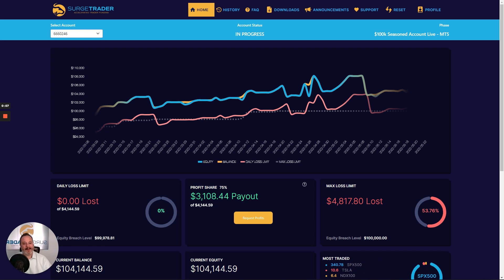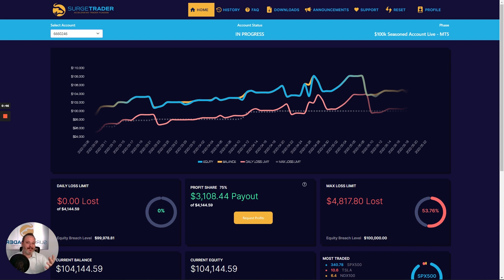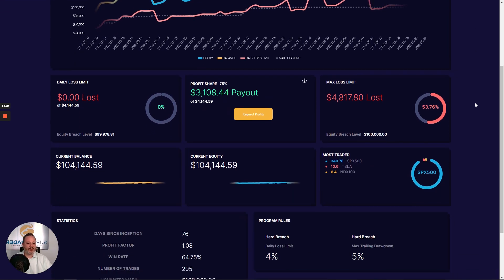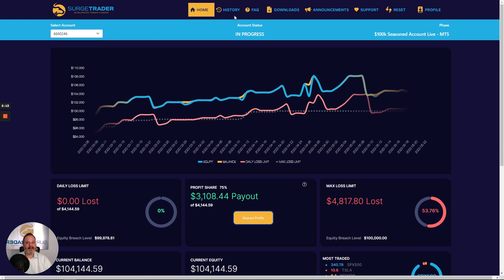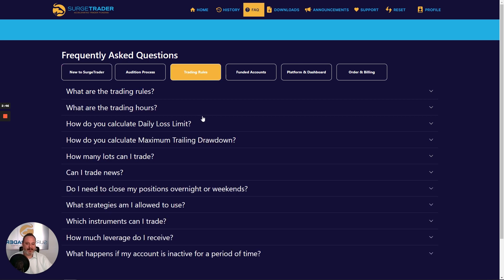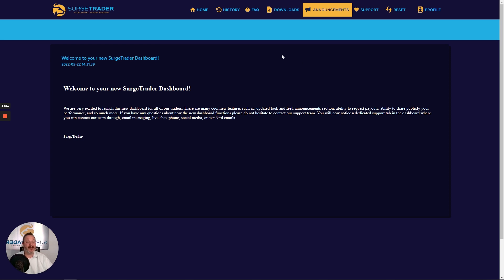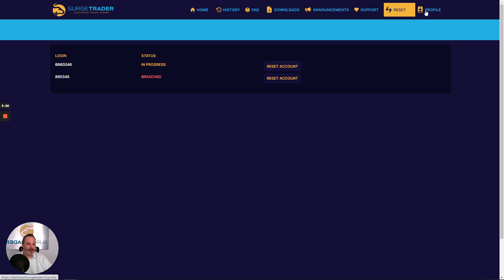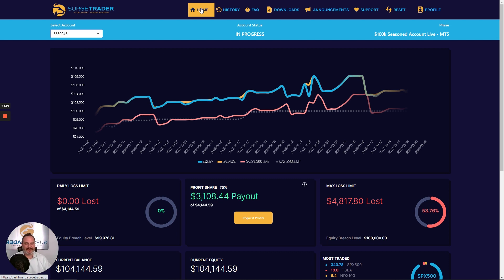Virtual Tour of the SurgeTrader Dashboard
Everything You Need to Know about the New SurgeTrader Dashboard

Our mission here at SurgeTrader is to accelerate traders’ profits. Our prop firm traders are part of an elite group that have chosen to partner with us. It is our duty to give traders the tools they need to be successful. One important tool is the SurgeTrader dashboard.

We've launched a brand-new dashboard for our traders — better functionality, a sleek new look, the power to share your results, and, overall, a richer experience. You’ll find it to be a tremendous boost to your trading experience, a place where you can:

- Track your performance against key metrics — profit target, daily loss limit, max drawdown
- Request a withdrawal with a few clicks
- Analyze your trade history
- View important SurgeTrader announcements
- Reset your account
- Contact the SurgeTrader Support team

Trade with our money. Keep 75% of the profits. Simple rules. One-step funding challenge. No time limits. Become our next SurgeTrader and trade an initial balance of up to $1,000,000

All information provided on this channel is intended solely for the study purposes related to trading financial markets and does not serve in any way as a specific investment recommendation, business recommendation, investment opportunity, analysis, or similar general recommendation regarding the trading of investment instruments. The historical results and/or track record does not imply that the same progress is replicable and does not guarantee profits or future profitable trading records or any promises whatsoever. Trading in financial markets is a high-risk activity and it is advised not to risk more than one can afford to lose.